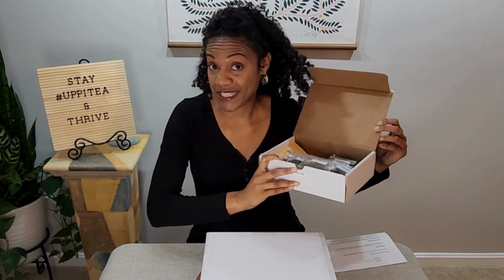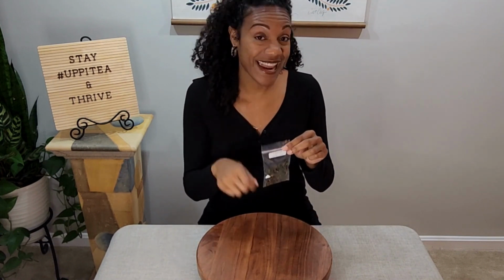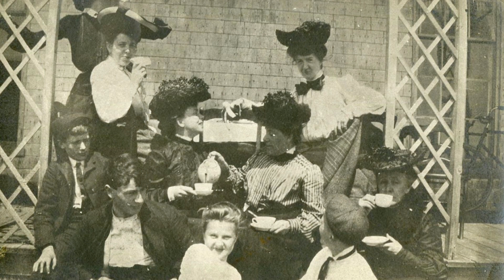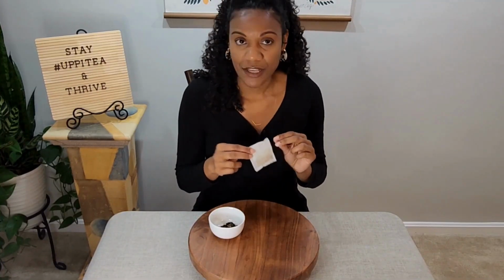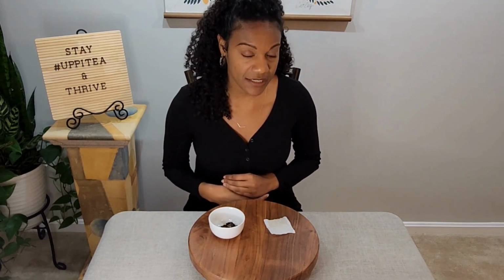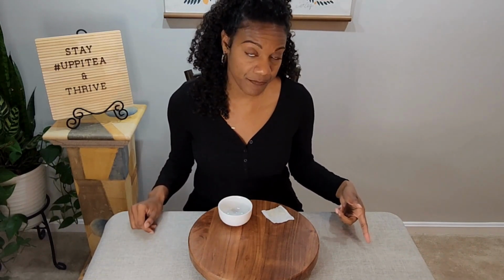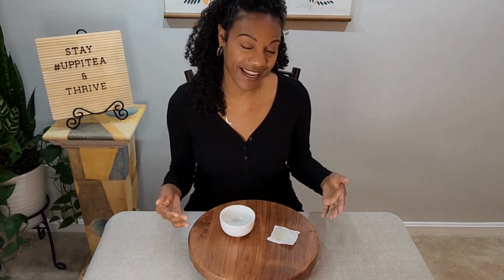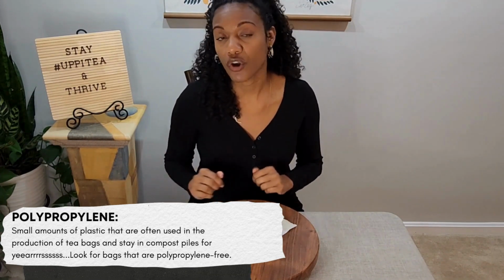Loose Leaf Tea vs. Bags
Ever since the tea bag dropped on the scene, people have debated its merits over loose leaf tea. This video gets into the loose leaf tea vs. bags battle by comparing:

➡️Convenience
➡️Freshness & Quality
➡️Flavor
➡️Value
➡️Environmental friendliness

**Stay until the end for recommendations on where to buy tea and businesses to support!

🌱UppiTEA is a platform to encourage a healthy sense of an inflated self-esteem through the art of tea. I’m a tea sommelier IN TRAINING and my mission is to spread information and inspiration, one cup of tea at a time. Looking forward to learning and growing together.

🫖TEA I’M SIPPIN’ IN THIS VIDEO:
Gunpowder

🎵 MUSIC, VIDEOS & IMAGES BY:
2:10: “NY 1908 a New York City” by snapshotsofthepast.com is licensed under CC BY 2.0.
2:12: “New York City, 1908 LCCN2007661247” by Fæ is licensed under CC BY 2.0.